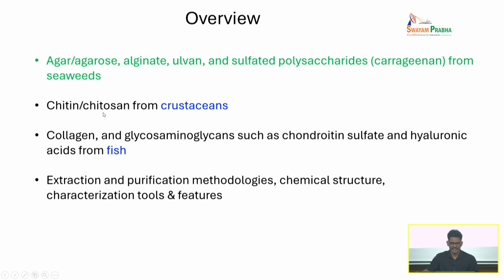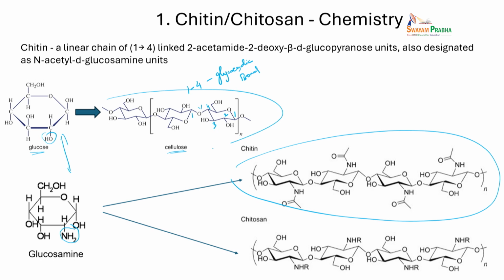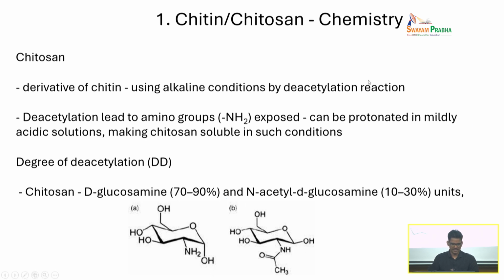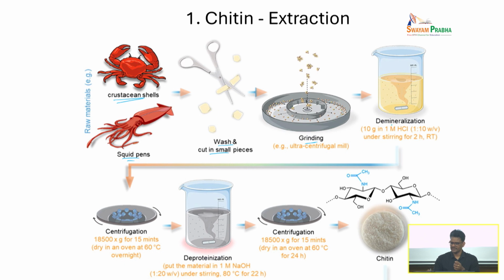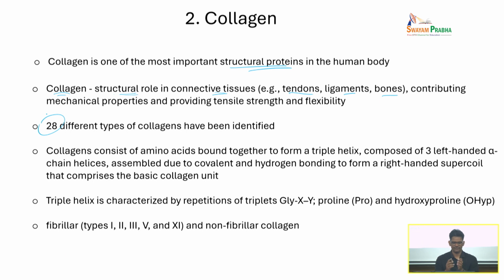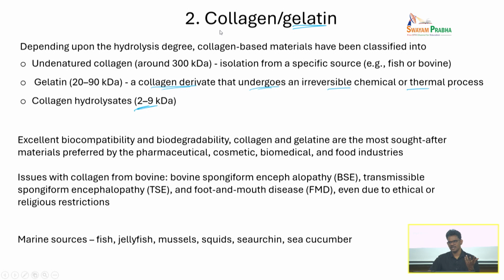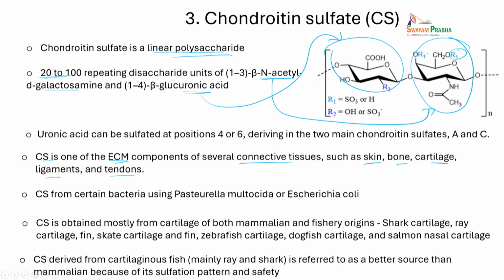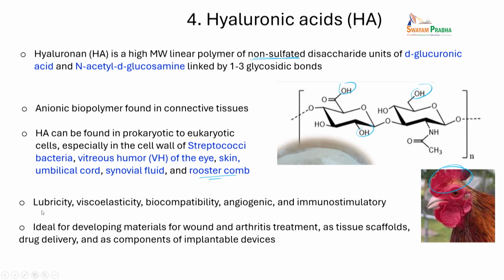Biopolymers from Marine Sources-2